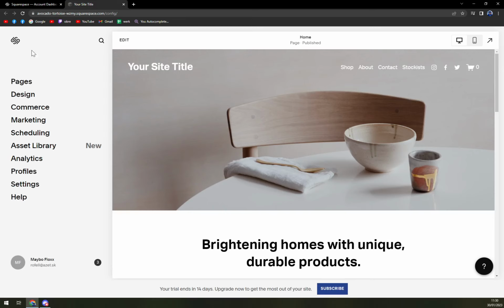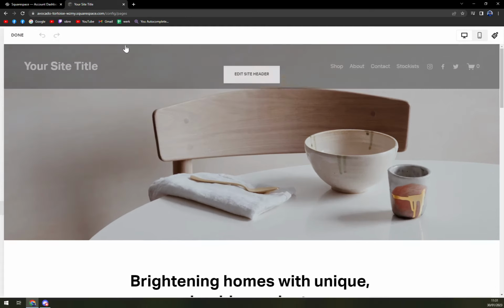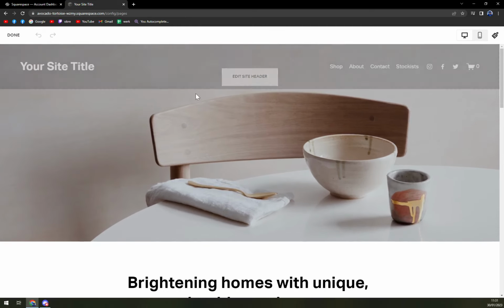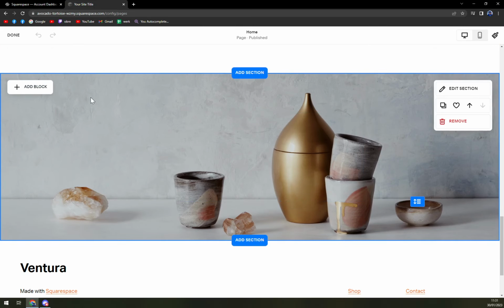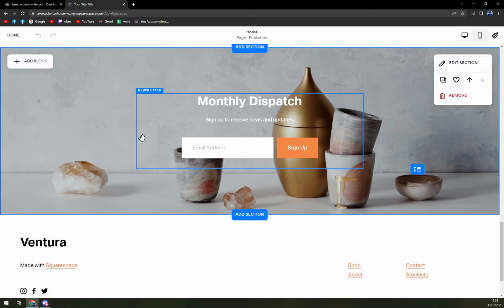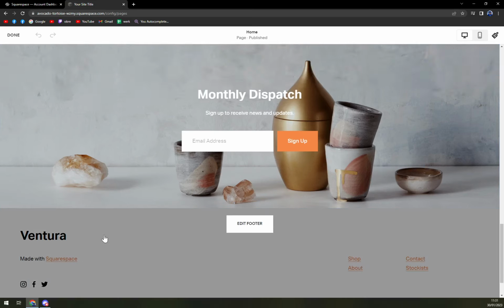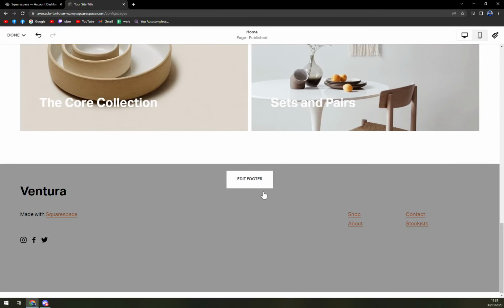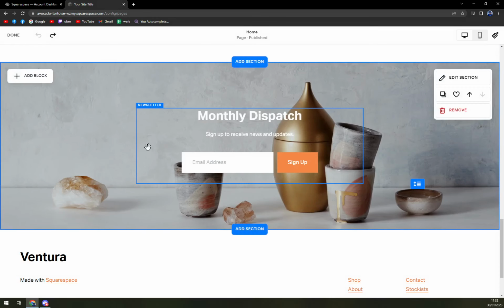How To Delete Sections In Squarespace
In This Video You Will Learn How To Delete Sections In Squarespace